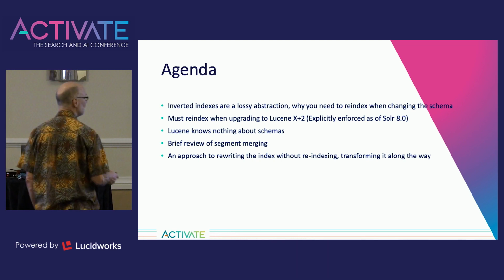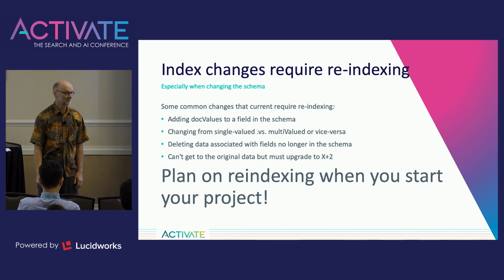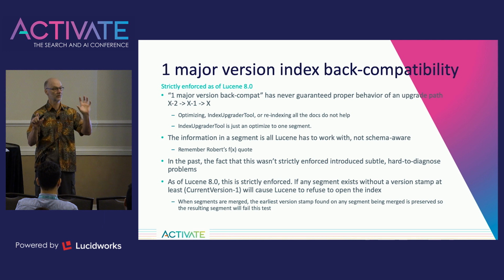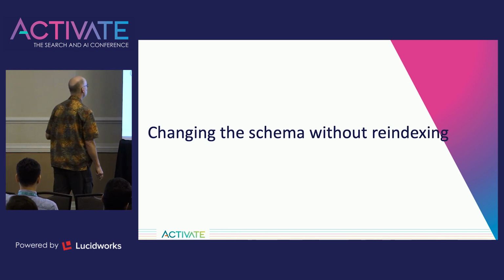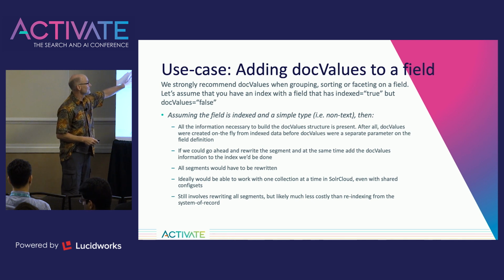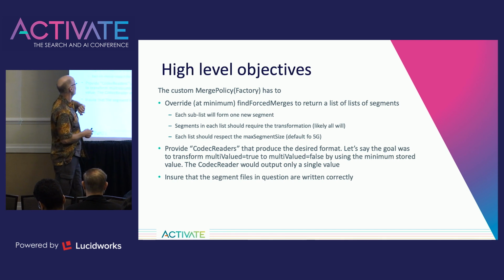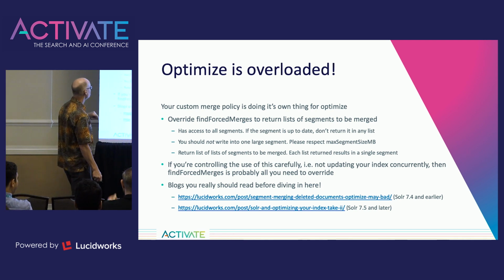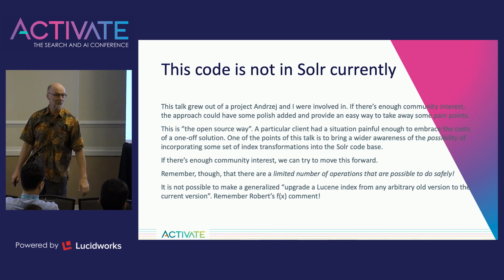Modifying Solr indexes Without Re-Ingesting - Erick Erickson, Lucidworks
With some exceptions, our advice is usually "whenever you change the Solr schema, you should reindex all your data". Reindexing all the data for a large corpus can range from easy to tedious to impossible. There are some situations in which the index could be modified to conform to the new schema without reingesting all of the data from the system-of-record. This talk will outline the mechanism by which this may be done, one collection at a time, even with collections sharing a common configset in SolrCloud.